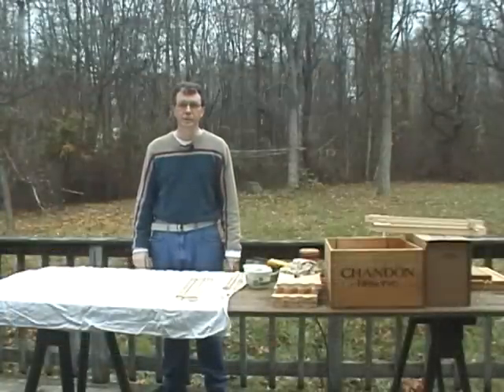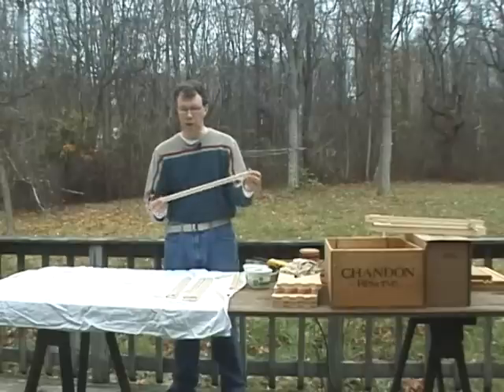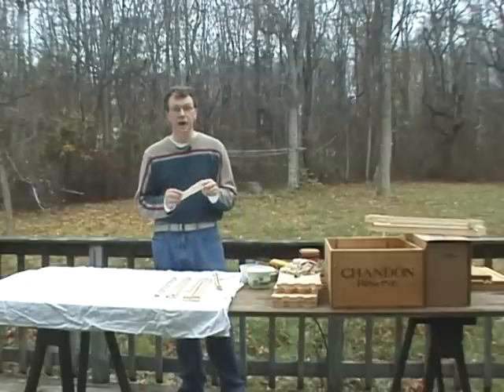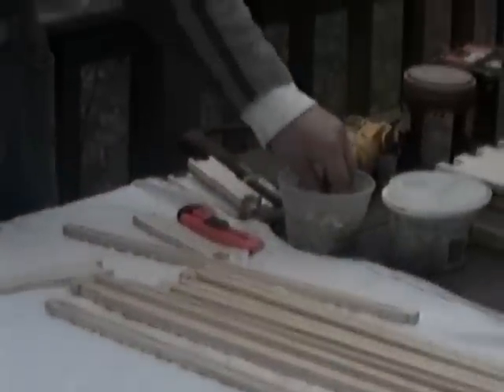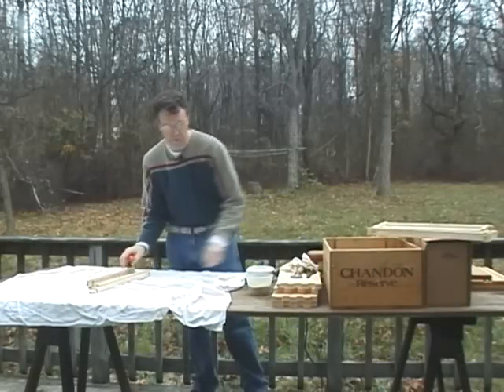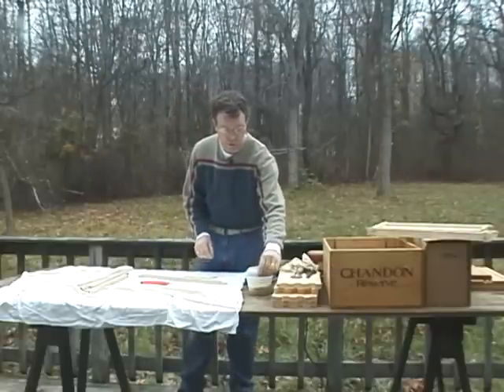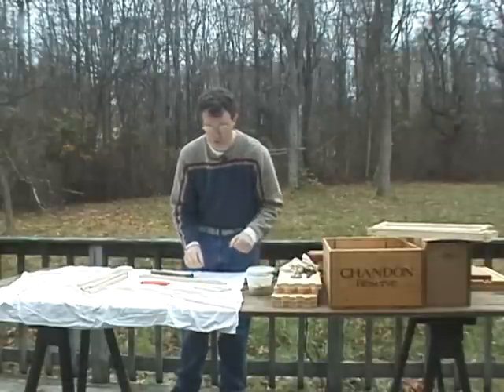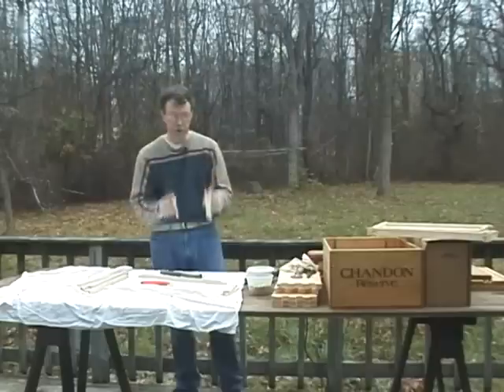Assembling the Langstroth Bee Hive - Video #1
An instructional video for the assembly of the Langstroth Bee Hive Wooden ware. Presented by the Beekeepers of the Northern Shenandoah. Instructed by John Lewis.